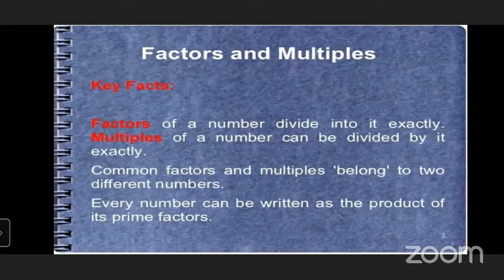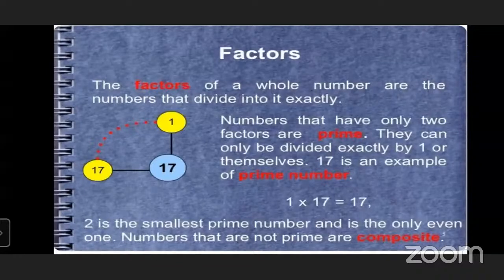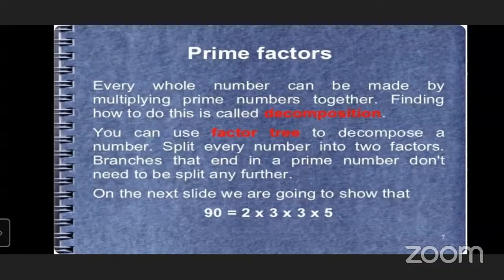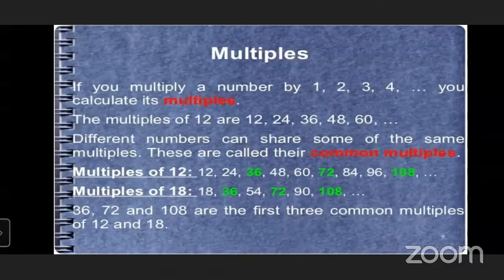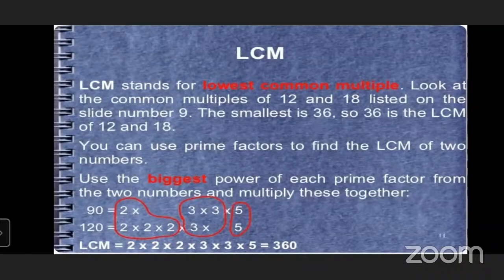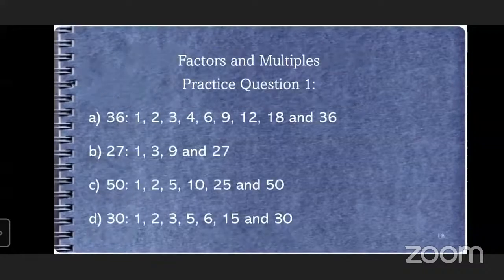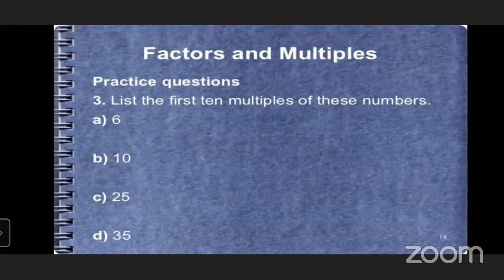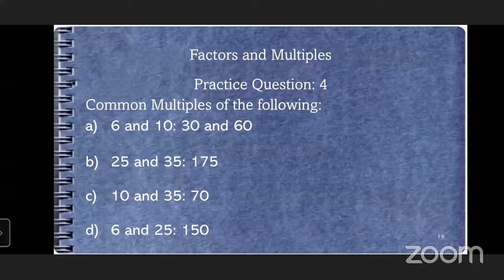LCM and HCF ( Part I ) Class 7 Mathematics